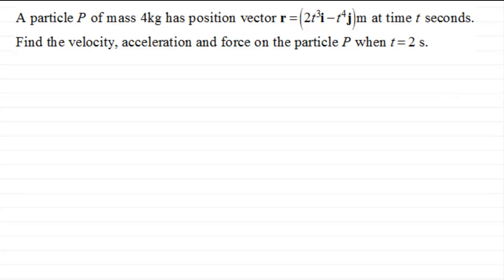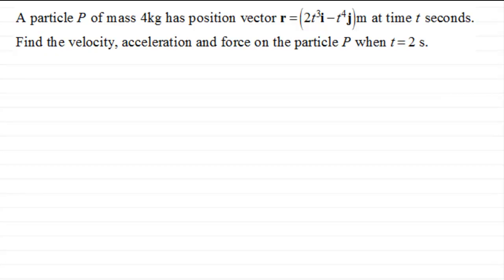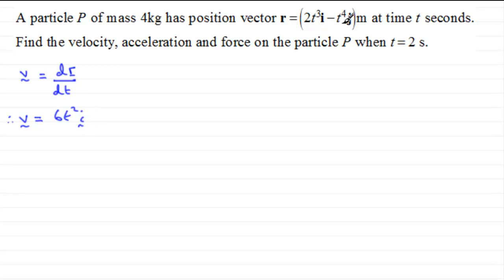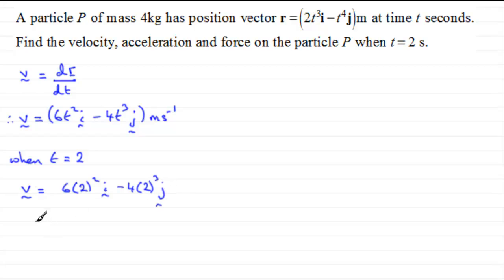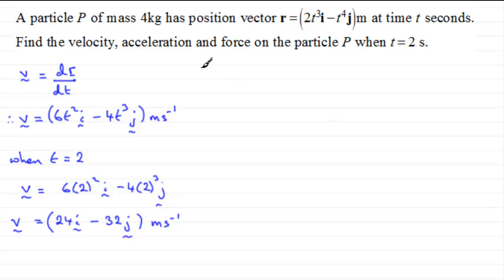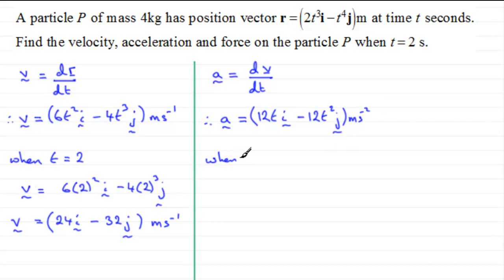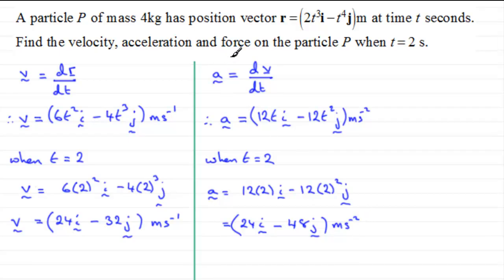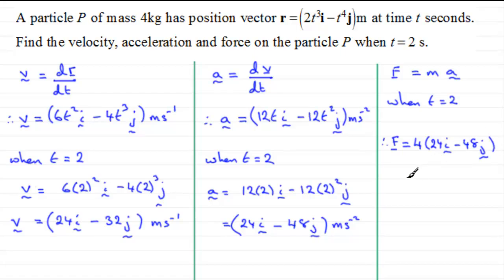Variable Acceleration Vectors (1) - Summary Example : ExamSolutions Maths Revision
for the index, playlists and more maths videos on velocity, acceleration vectors and other maths topics.